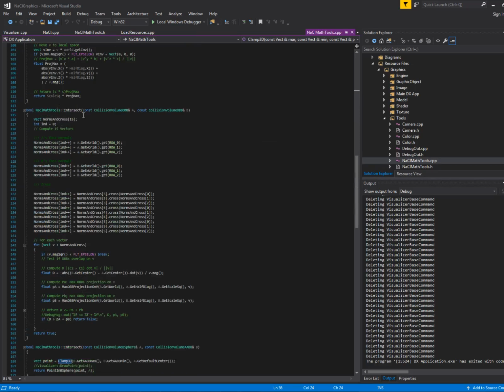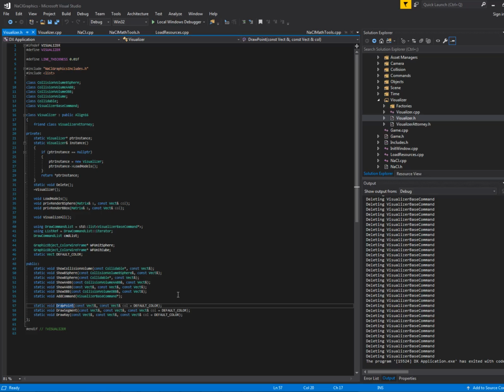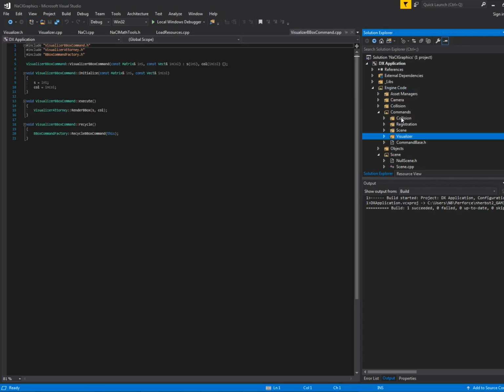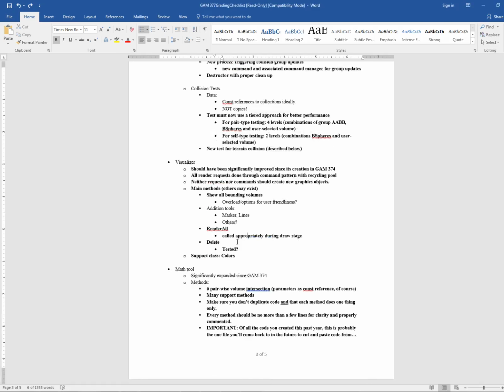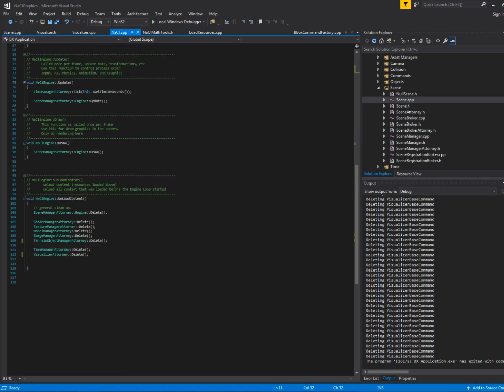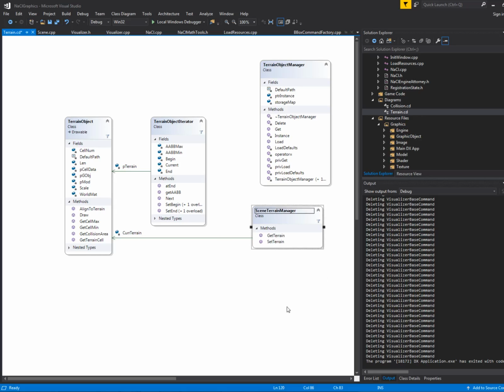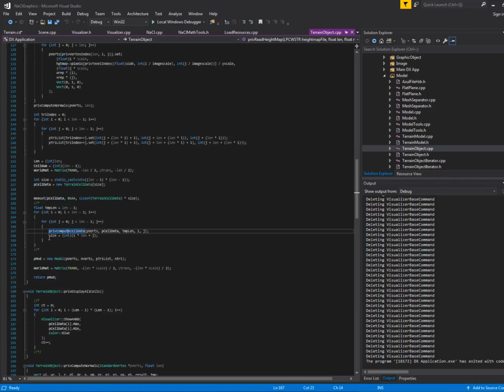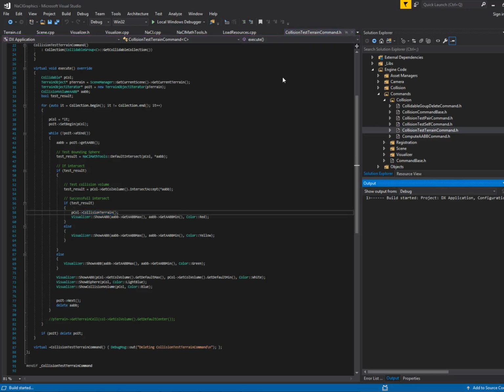Terrain and Engine Bits